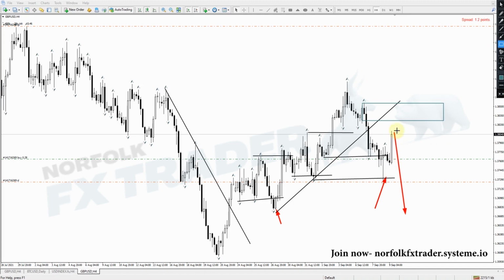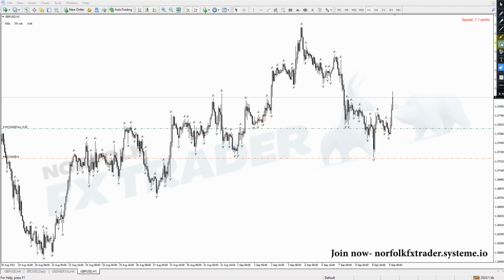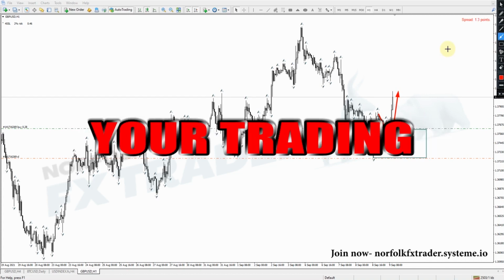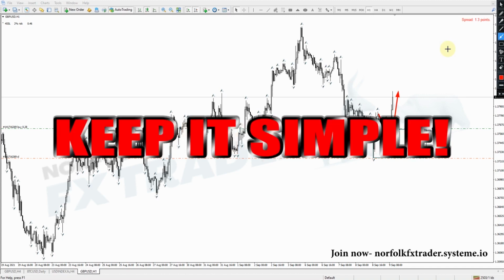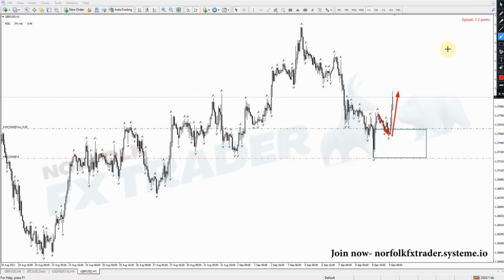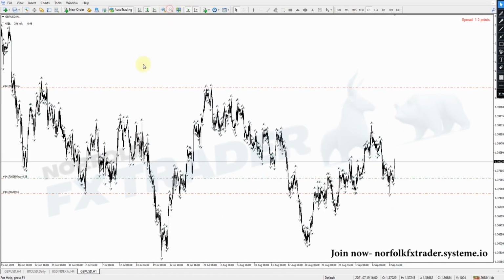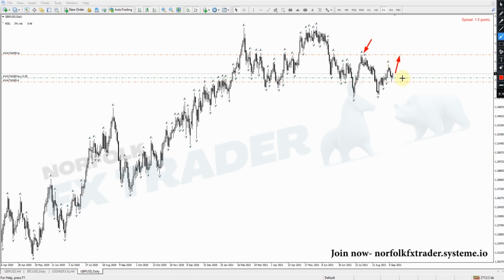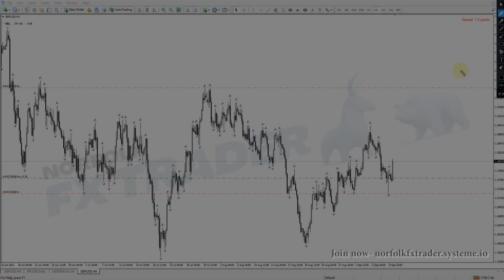Entry Strategy Hacks To Generate 89% Accuracy!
🚀 Master Trading in 90 Days – Start Now!

🚀 Profit From Your Next Trade – Join the Workshop!

In this video, I cover how I trade with a supply and demand trading approach... trade for yourself, with the Forex masterclass

If you are one of those traders who are still not being profitable after 3 years of trading, then don't you think it's time you start learning the correct way to trade.

Will allow you to learn and trade with a methodology that has been proven to work!

Using a supply and demand trading strategy, or using a smart money trading strategy. Will allow any beginner trader to see the markets for how they are truly moved.

So start learning supply and demand concepts like I share in this channel, and improve your trading skills this year.

And when you're ready to level up your trading, why not take the next step in your trading journey and start with the NFXT Forex Masterclass.

⏱️⏱️VIDEO CHAPTERS⏱️⏱️
00:00 - How I trade using a supply and demand trading approach
02:05- Trading with market manipulations
04:15- Trading with a confirmation entry
07:00- Importance of top down analysis and taking profits
08:02- Profit taking and final trade outcome

Jonathan